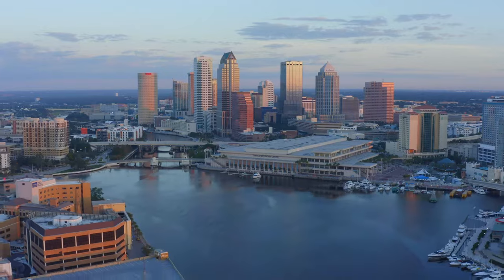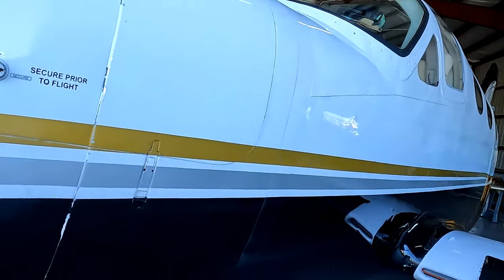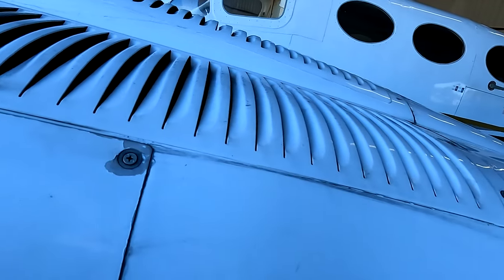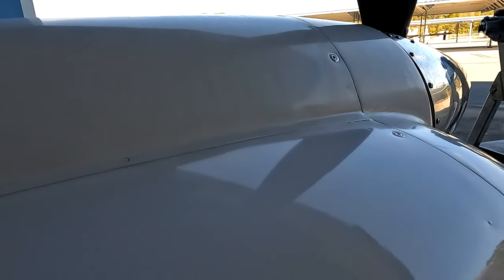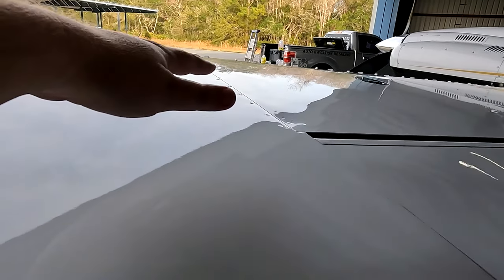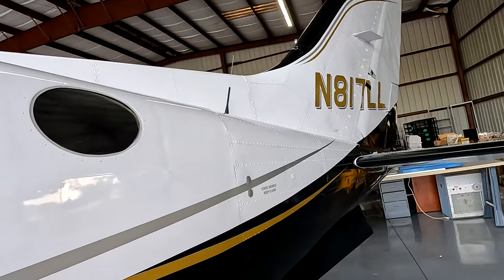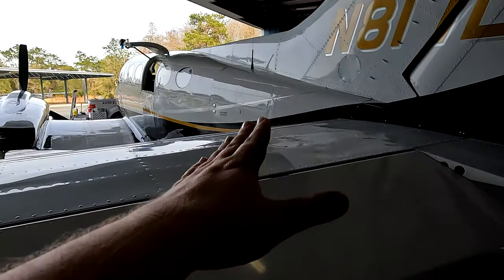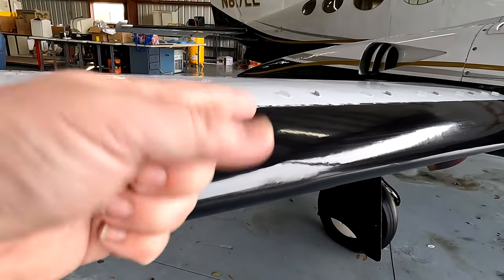Aviation Detailing | Day In The Life | Tampa FL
In this video business VLOG the founder of EXQUISITEMAD® takes you to Tampa Florida to perform aviation detailing, airplane detailing, airplane cleaning, airplane detail on a Cessna twin turbo prop airplane which included a belly wash, dry wash, buff, paint correction, boot reseal, brightwork polishing, landing gear clean, interior detail, carpet extraction, wood cleaning, wood polishing, leather cleaning and conditioning, window cleaning and more.